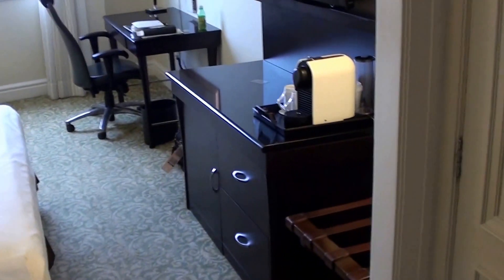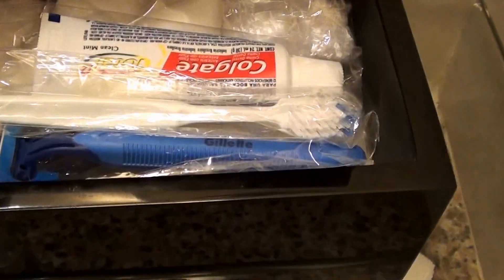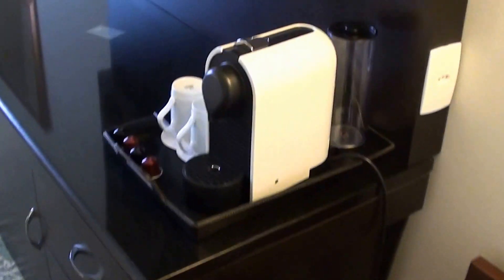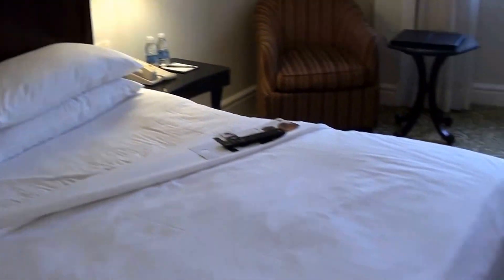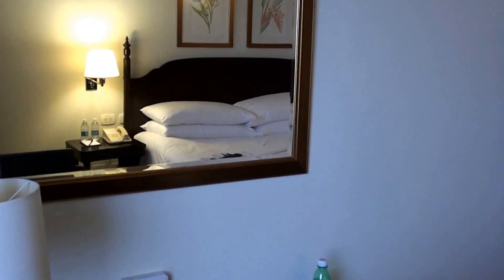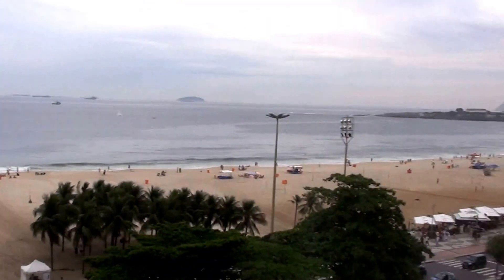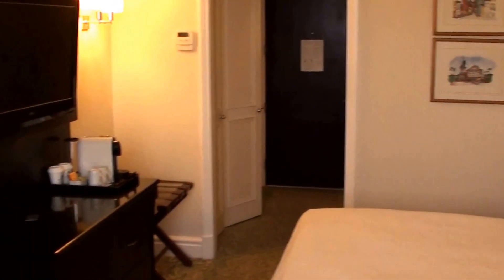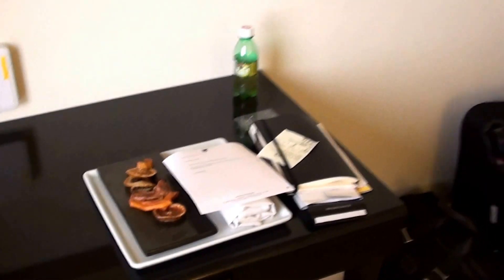JW Marriott Copacabana, Rio de Janeiro, Brazil - Review of an Ocean View Room 616